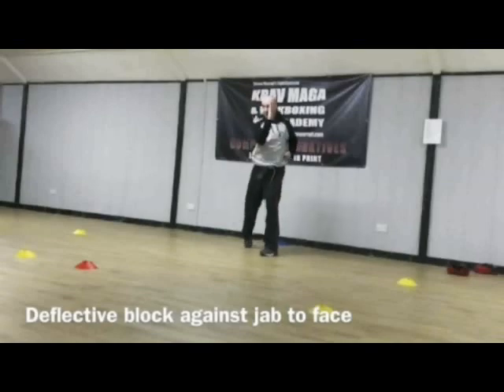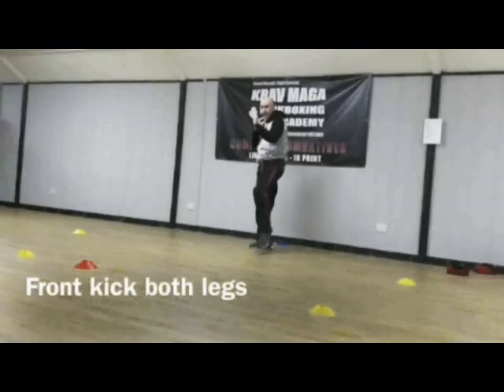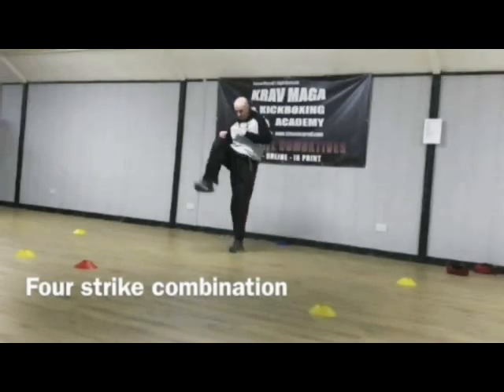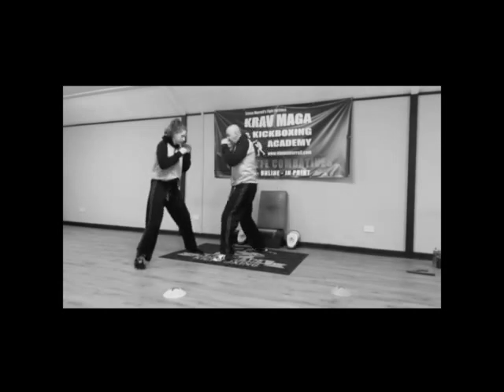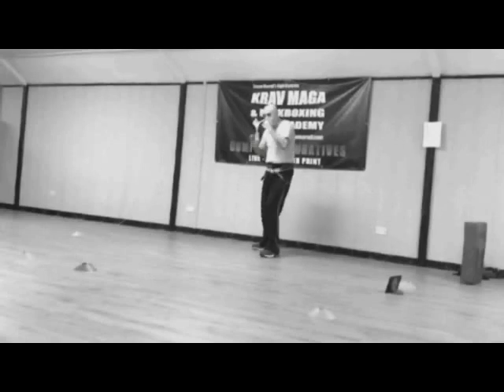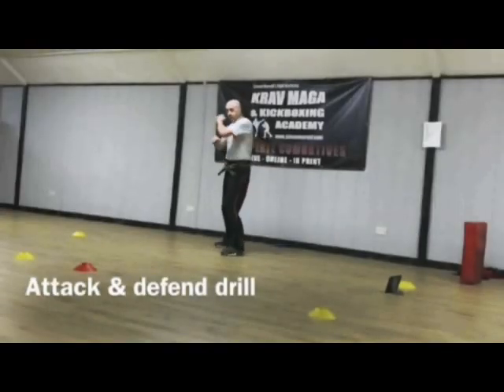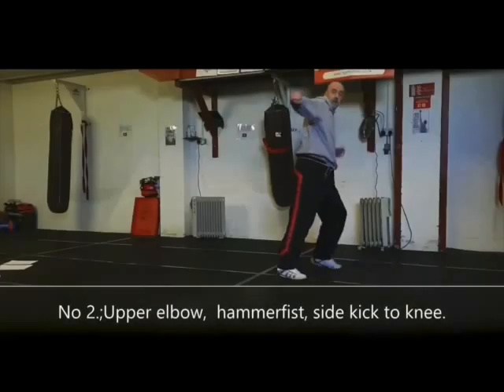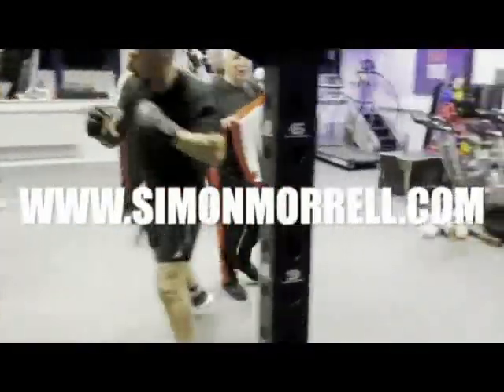Simon Morrell's Complete Combatives. Full Yellow & Orange Belt Syllabus.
This entry-level training video brings you Krav Maga, Karate, Kickboxing & Boxing to start you on your Combatives journey.